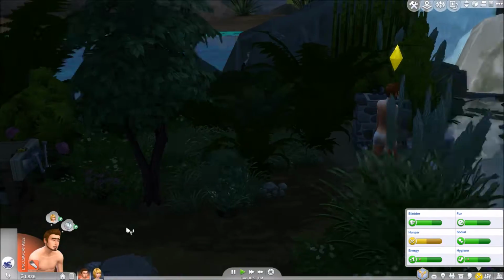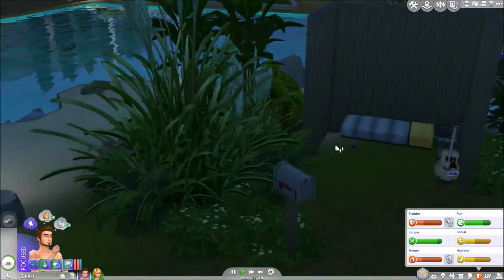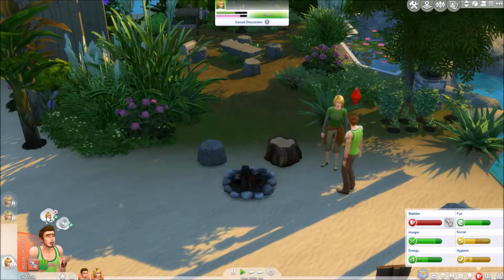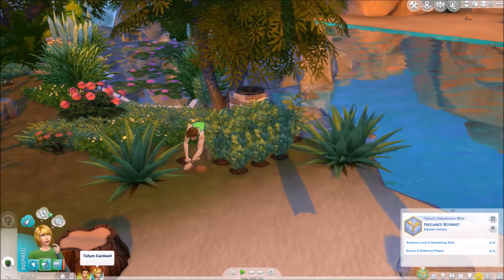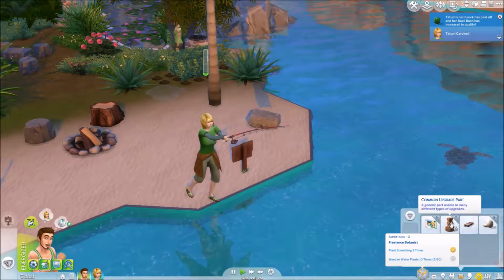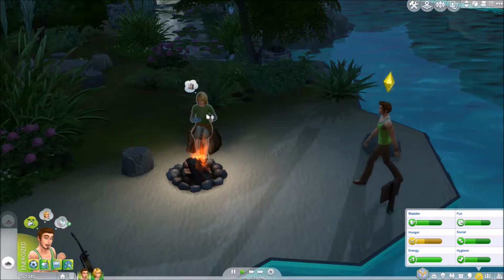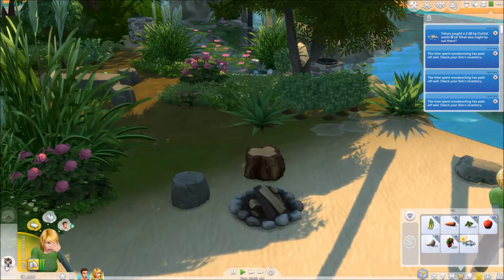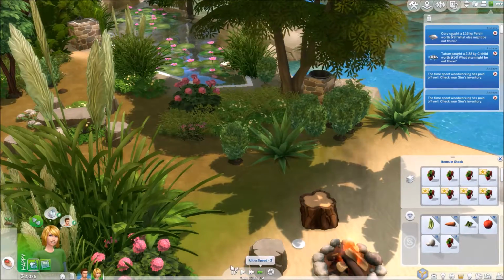The Sims 4: Castaway+ Challenge Pt 3: Days 4 & 5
Please watch as we follow this stranded couple as they attempt to get off the island.  I'm following the 'More Extreme Castaway Experience' by SimplyNando; rules are located on Sims Social.  Click 'Show More' to see a link to the challenge and my summary of the rules.

I'm following the updated rules from page 3 of the noted link.

(If you want to follow the updated rules on page 3, you will need to modify the island, pictures are located on the discussion pages of the above link).

Here is a summary of all the rules for the Extreme Castaway Challange (per SimplyNando) (this includes the base rules and the rules from pg 3):
Get your Sims on the big island through the cheat (testingcheats true) and "shift + click" (teleport here)

ALLOWED:
1-4 Sims are allowed.
You can have as much money as you want.
Paying the bills.
Moving furniture you discover and find.
Swimming in the lagoon next to the waterfalls.

NOT ALLOWED:
Leaving the lot with any of your Sims.
Buying random items from build/buy menu.
(Re)move any flowers until you reach Level 5 at gardening.
Cook marshmallows.
Getting pregnant with a baby.

HOW TO START:
You have to start with gardening, wood working, guitar playing and fishing.
There are plants, a workbench a fishing spot and a guitar waiting for you.

Eat the harvestables you harvest from the plants or go fishing and cook the fish using the fireplace.
To keep your Sims' hygene up use the sink.
You're Sims won't be able to use a toilet and will pee themselves UNTIL they craft a toilet.

You will come across 8 doors; you can only open them when you reach the following goals:
All doors require a gardening level of 5!

1. Brown door:
Reach Level 5 in the Handiness Skill
2. small door:
reach level 5 in the Guitar Skill
3.White door:
Reach Level 5 in the Painting Skill
4. Black door:
Reach Level 5 in the Mixology Skill (go downstairs now)
5. small door:
There is a door leading to a sauna which can only be opened, if you find six hidden vases.
6. small door:
Reach Level 6 in the cooking skill
(you get access to some important items on the other island. )
7. small door:
All of your Sims have to reach Level 5 in the Wellness skill
8. small door:
All of your Sims have to reach Level 5 in the Logic skill to get the keys

The goal is reached when you got the keys.
Your Sims may teleport off the island.

Note: I've also seen others build a bridge when reaching the final goal.

BUILDING/BUYING (during the challenge)
You're only allowed to place walls, floors, doors and windows and only in a wooden look(see walls on smaller island for example).
The rest of the furniture is either gained through the discovered items or the work bench.

You are allowed to live in the caves.

TIPS
Master wood working as fast as possible to get the toilet.

COUNTING THE POINTS
For every Skill Level you reach you get 1 point. If one of your Sims dies you loose 10 points.

DOWNLOAD
(built by SimplyNando)